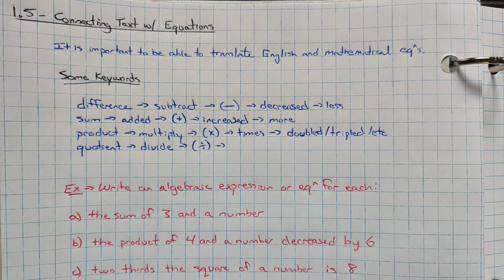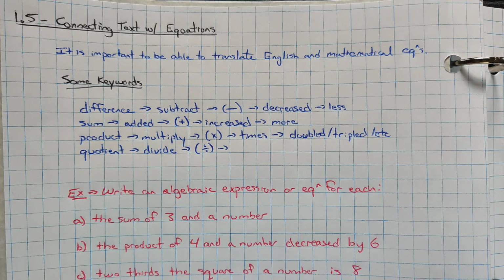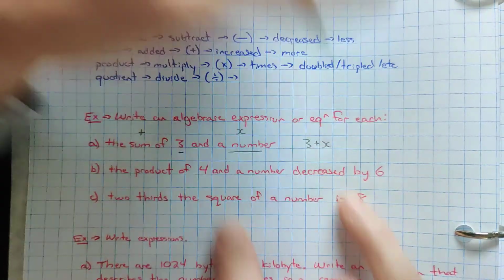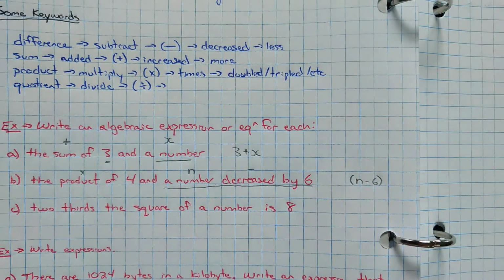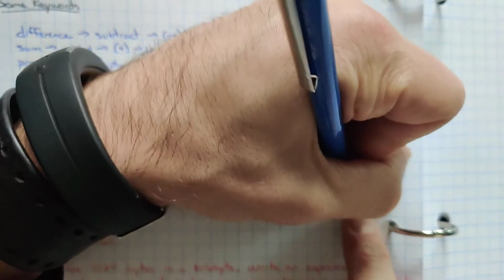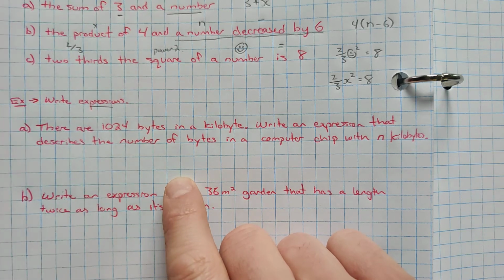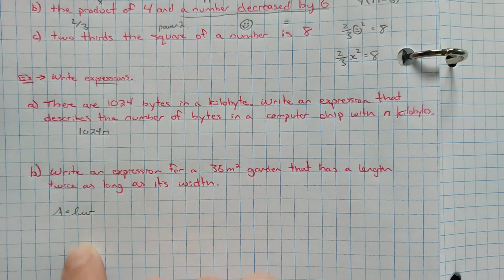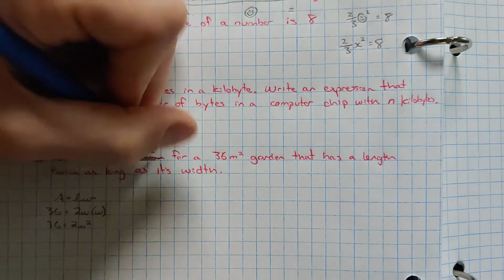MPM2D - 1.5 - Connecting Text w Equations